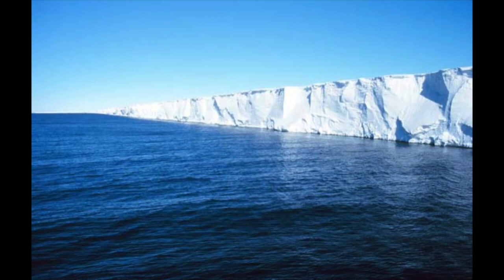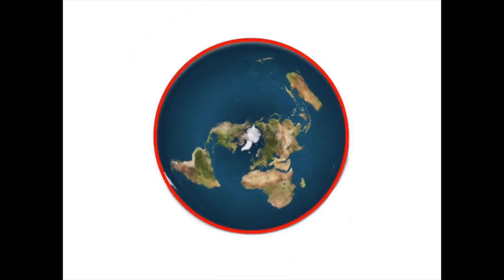THE FLAT EARTH ICE WALL EXPLAINED WITH PHOTOS